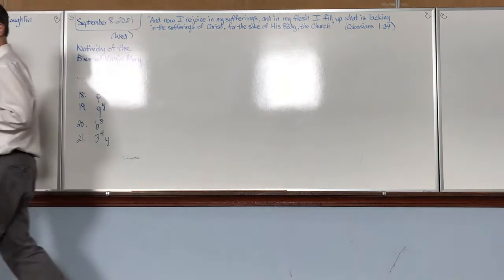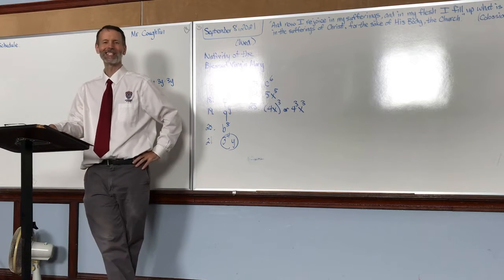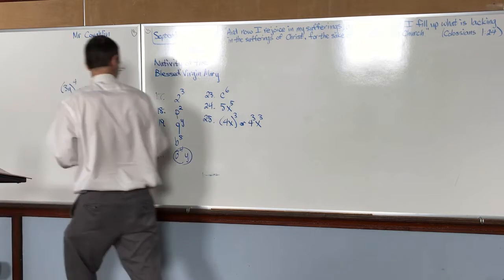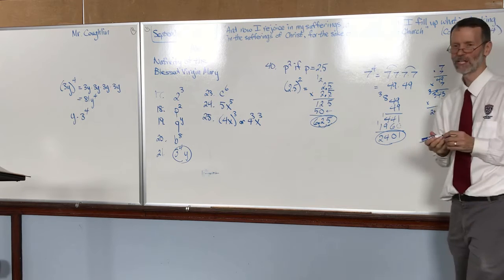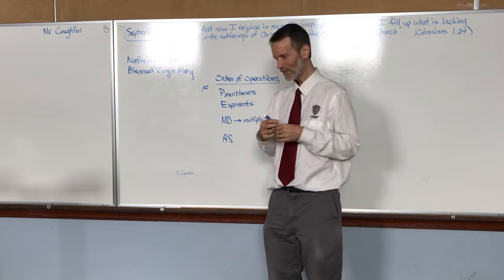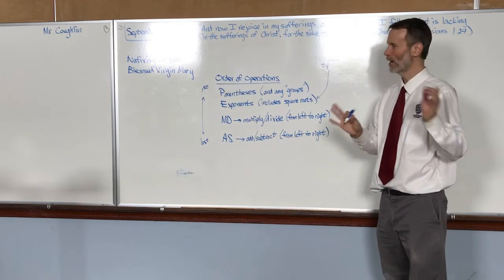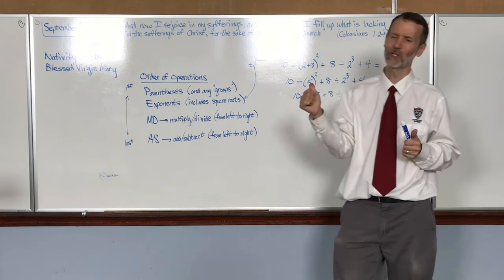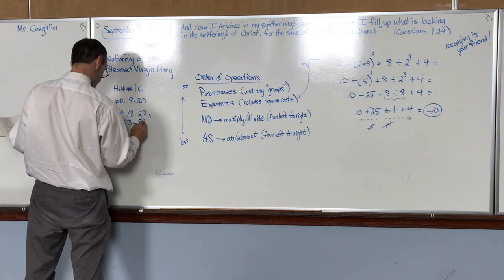Alg1 9th Grade, 2021-09-08 (Order of Operations)